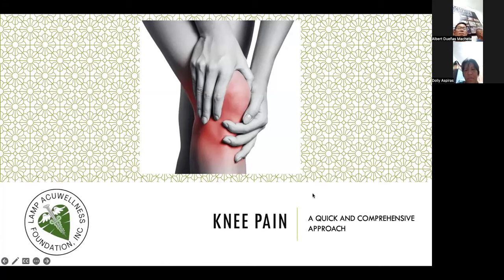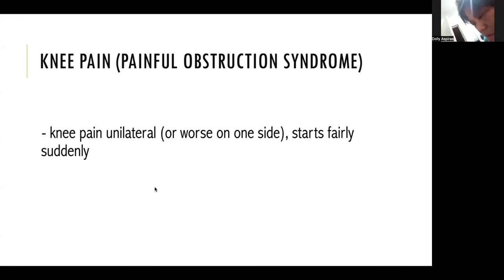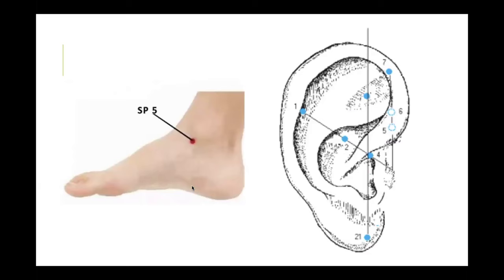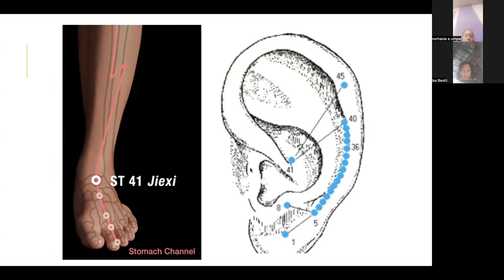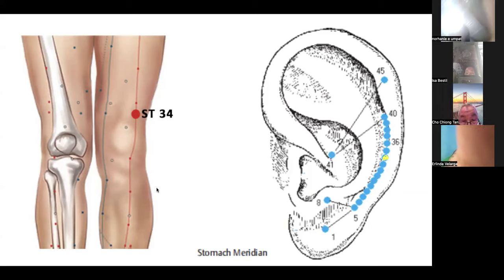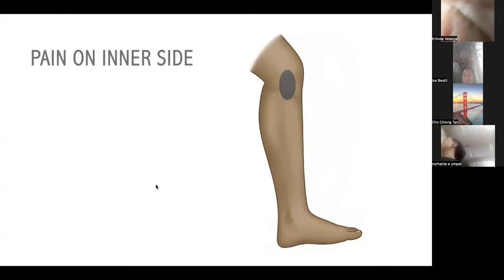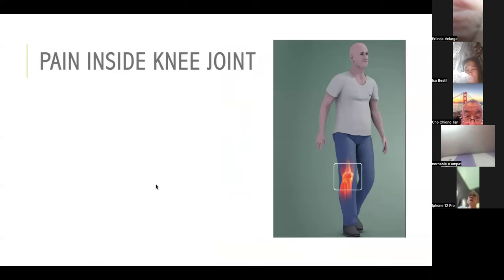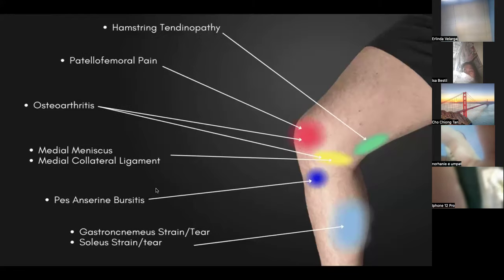EAR ACUPUNCTURE FOR KNEE PAIN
Traditional Chinese Medicine (TCM) sees knee pain not just as a localized discomfort but as a sign of an underlying imbalance in the body's energy, or Qi. TCM often links knee health to the Kidney Channel, asserting that weakness or stagnation here can manifest as knee pain.

Knee pain is a universal symptom that transcends age and activity level. It can stem from acute injuries like a torn ligament or meniscal damage, or chronic conditions such as arthritis. Symptoms often include stiffness, swelling, and difficulty in bearing weight, making it a leading cause of distress and functional limitation.

In TCM, knee pain is often attributed to a Deficiency in Kidney Yang or the presence of Cold and Dampness invading the lower body. A Kidney Yang Deficiency may present with symptoms like a dull ache in the knees, a feeling of cold, and weakness in the legs, suggesting a vital need to warm and invigorate the body's Yang energy.

Conversely, Dampness tends to manifest in heaviness and edema, with pain that lingers like a persistent fog. Addressing these imbalances through tailored treatments is essential for lasting relief.